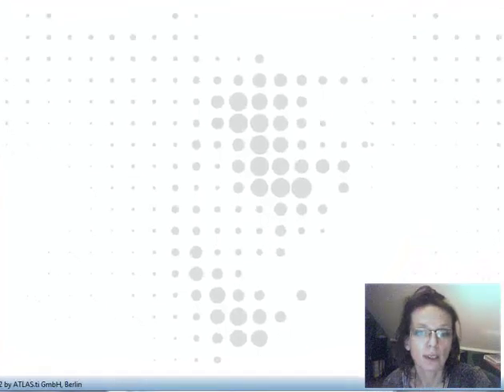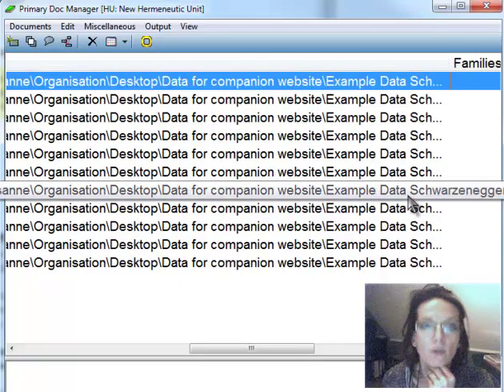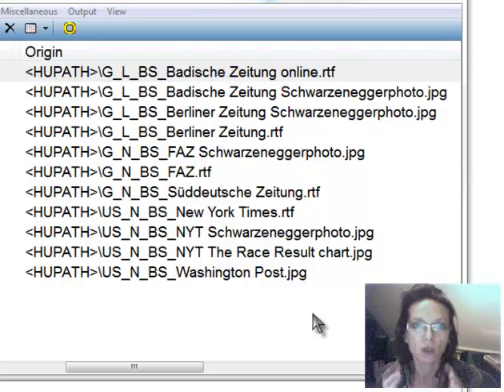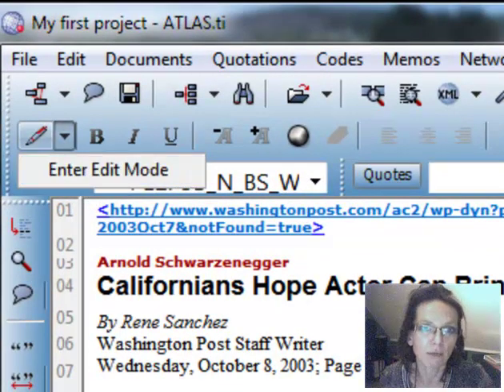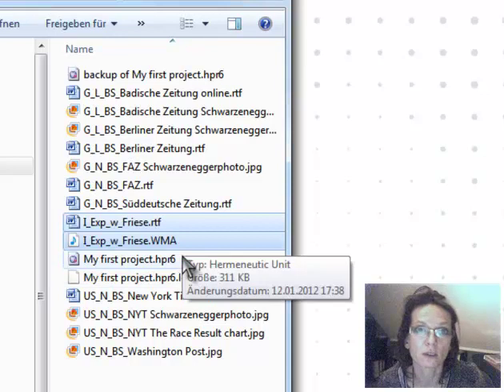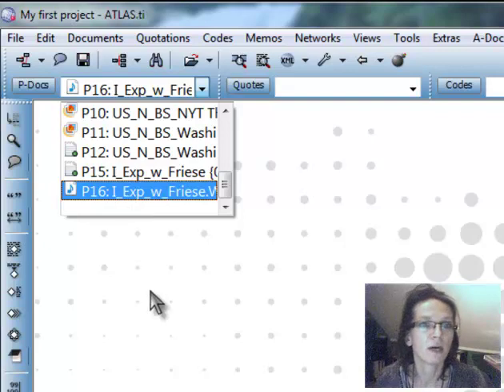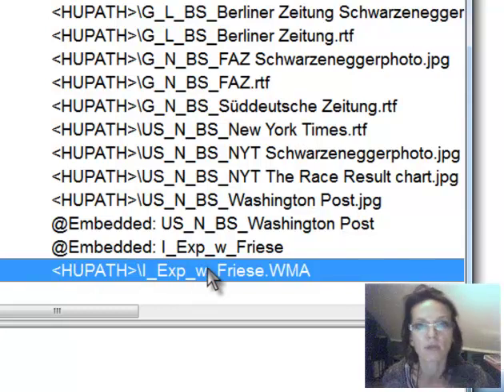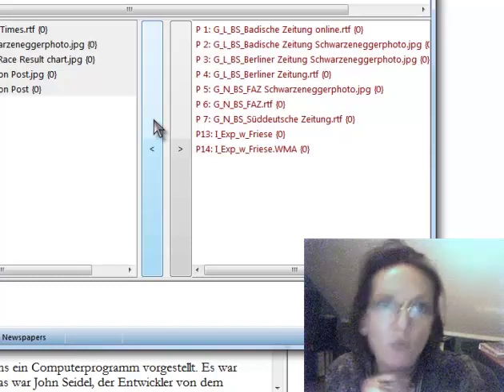A6: Project Setup in ATLAS.ti V6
This video explains how to best set up a project in ATLAS.ti Version 6. I tell you about the common pitfalls and show you the easiest way to create a project that offers maximum flexibility in terms of project backup and transfer between different computers and locations. The project setup can be used for single user and team projects. You find more detail in chapter 3 in the book "Qualitative Data Analysis with ATLAS.ti" (SAGE publications). See also the worksheets on project management on the companion website: Siehe dazu auch die Arbeitsblätter zum Projektmanagement auf der Companion Webseite You find an updated version for ATLAS.ti version 7 in the A7 playlist.